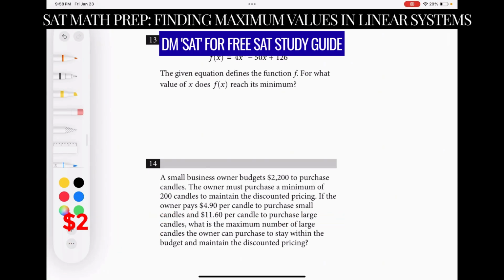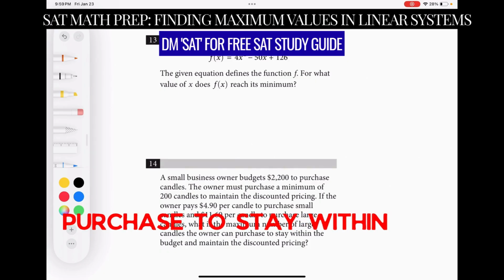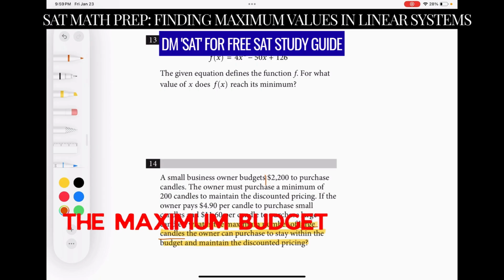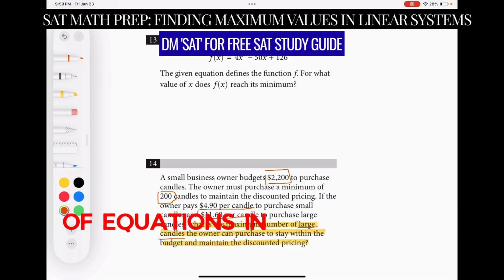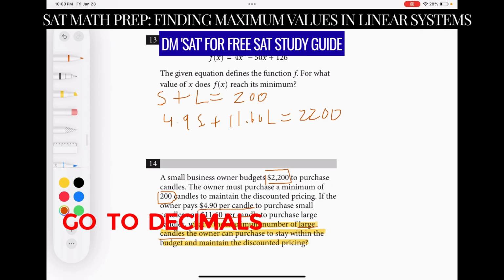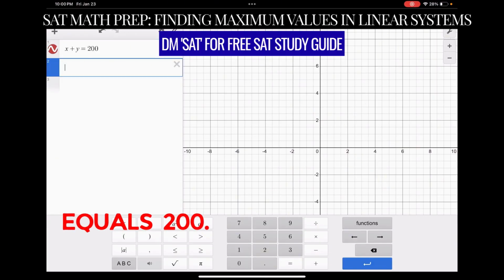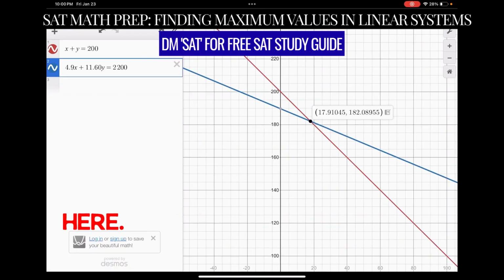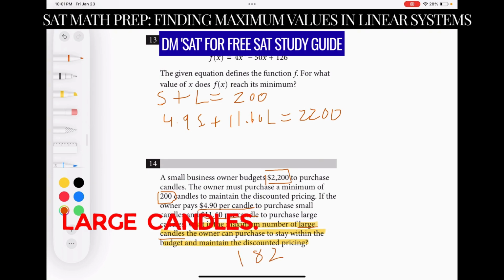SAT Math Prep: Finding Maximum Values in Linear Systems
Conquer long, intimidating word problems on the Digital SAT Math section with this clear, step-by-step walkthrough! In this video, we break down a challenging business-themed system of inequalities problem involving budget limits and minimum purchase constraints. You will learn exactly how to set up your equations, translate words into mathematical constraints, and solve for the absolute maximum value without getting overwhelmed by the text. Master this high-yielding strategy to save time and secure extra points on exam day!